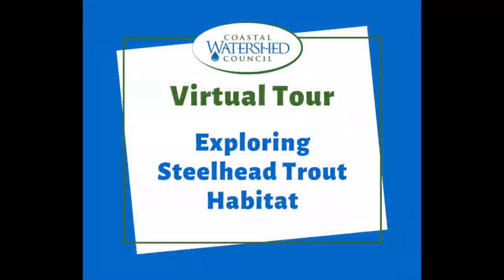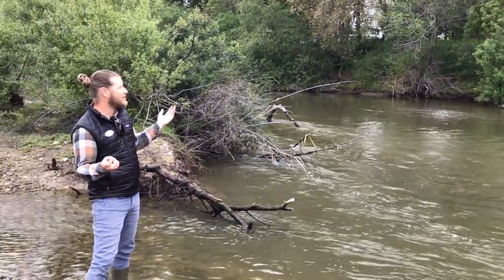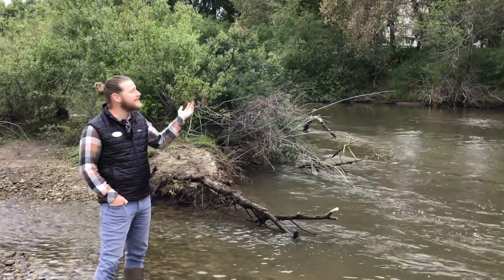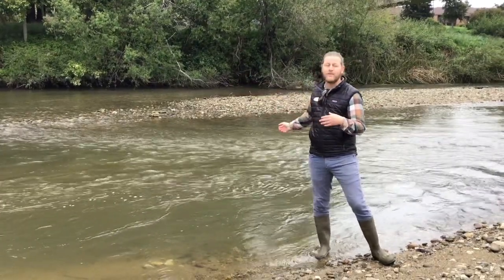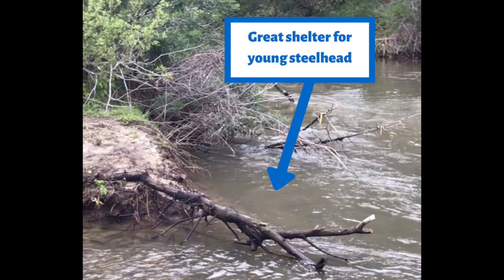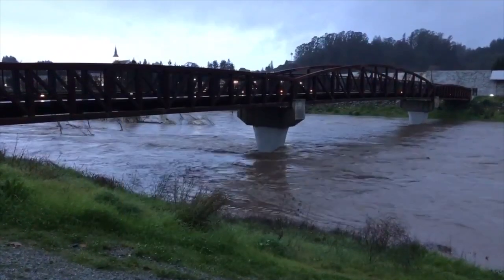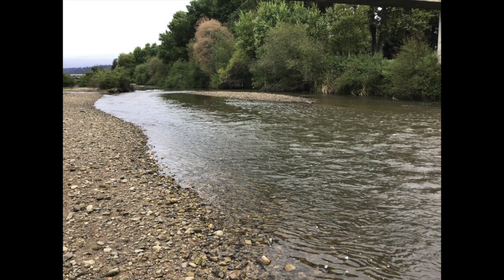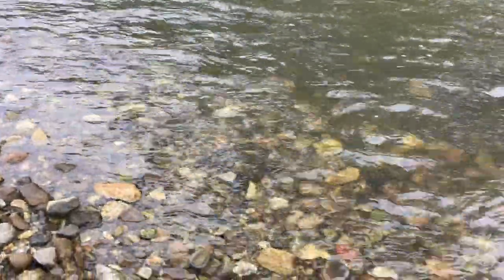Virtual Tour of Steelhead Trout in San Lorenzo River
Learn about the steelhead trout that call the San Lorenzo River home.